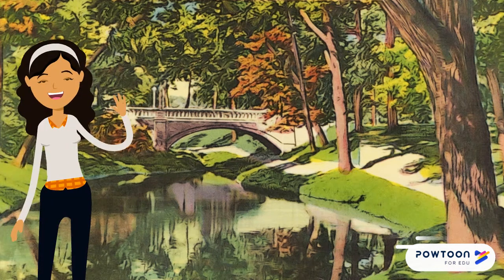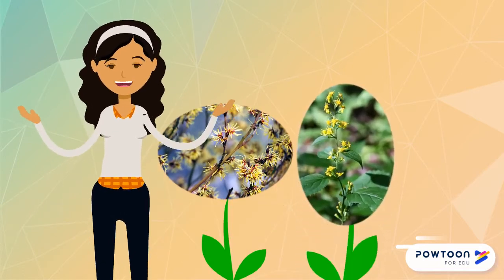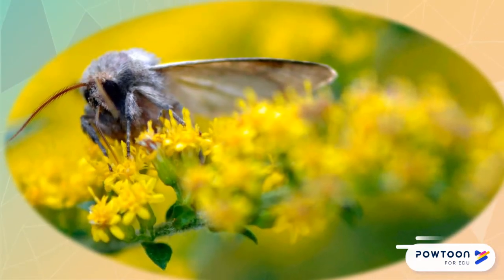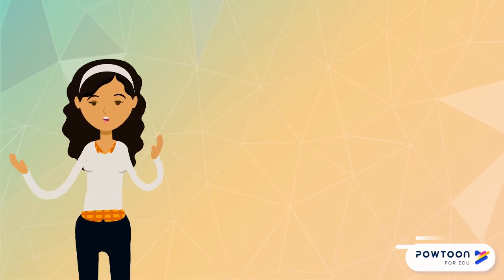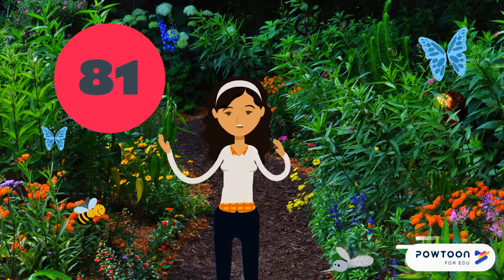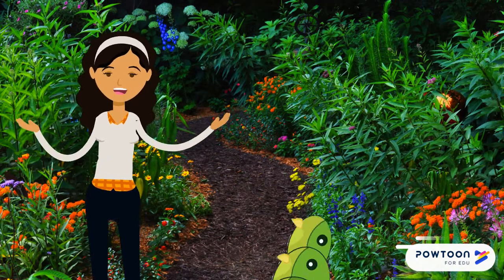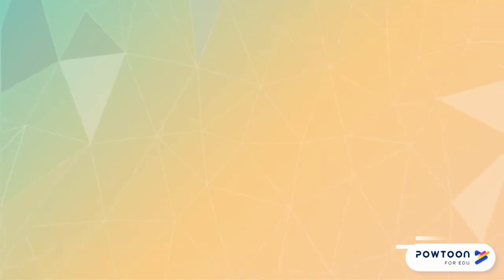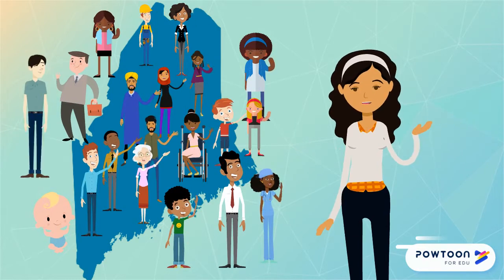"Bringing Nature Home"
Isabella from King Middle School created a video about why native plants are important to the ecosystem and what she learned about "Bringing Nature Home".